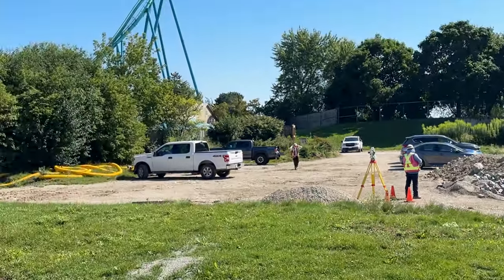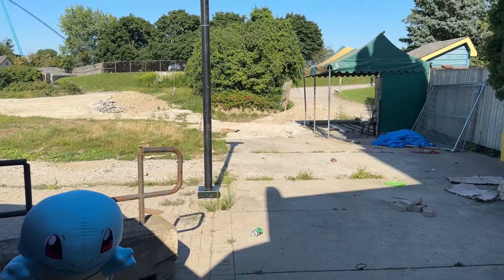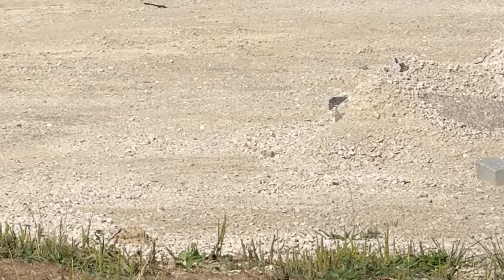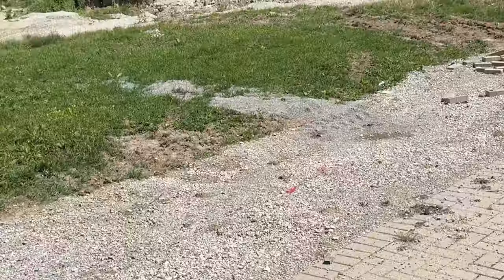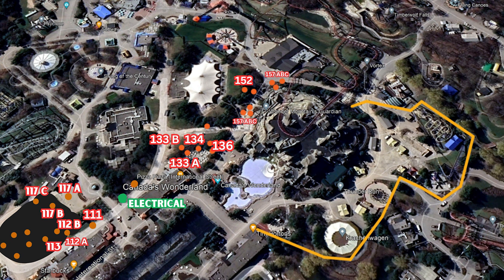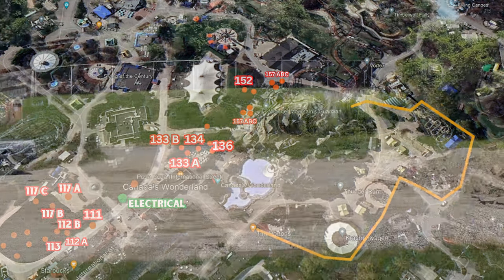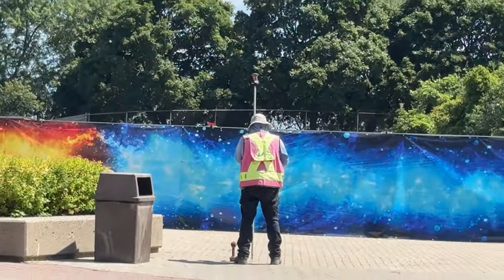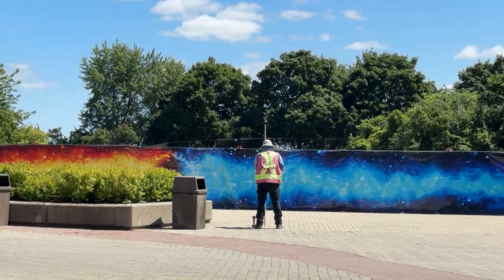Canada's Wonderland New Launch Coaster Construction Resumes